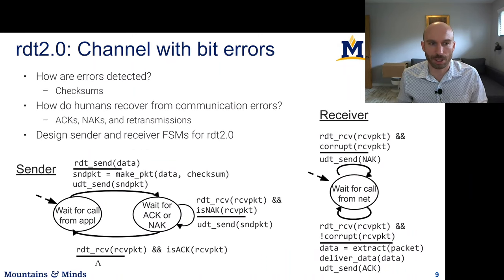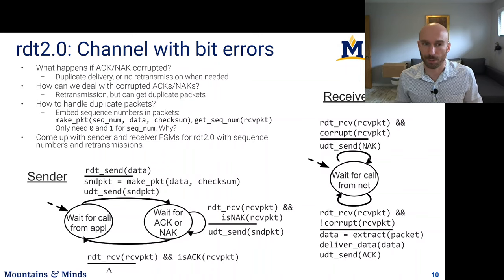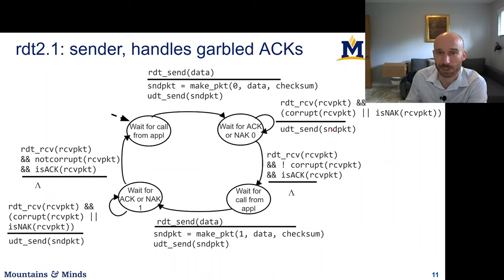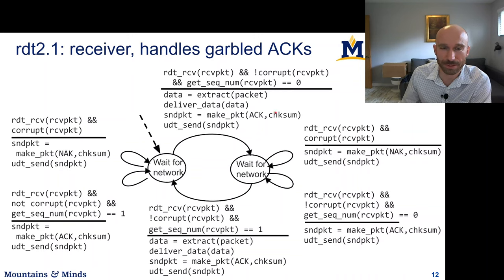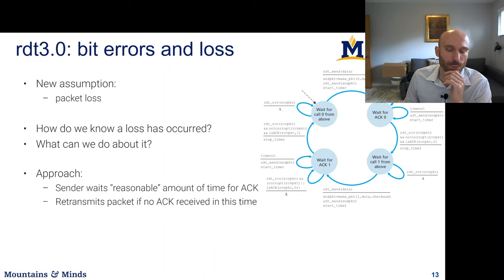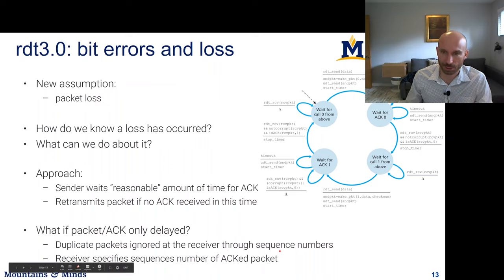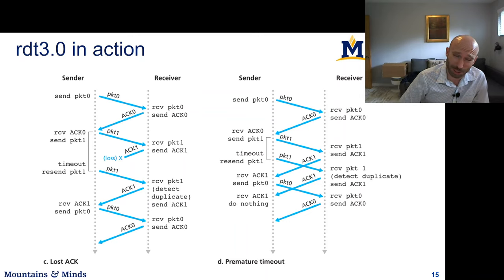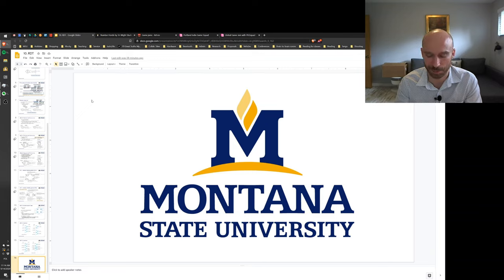RDT (lecture 2)